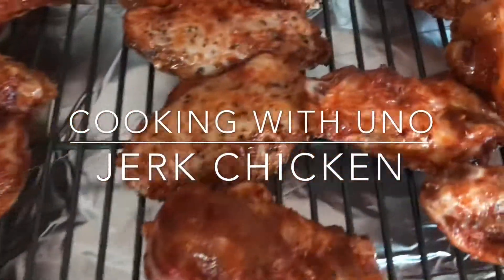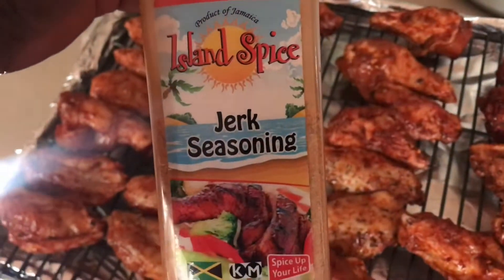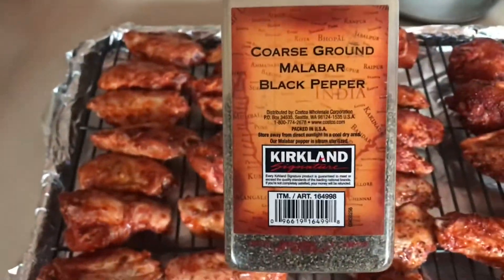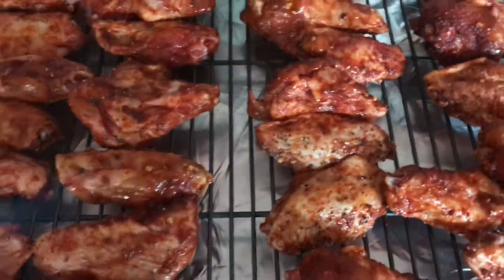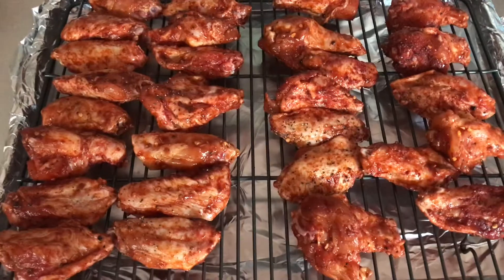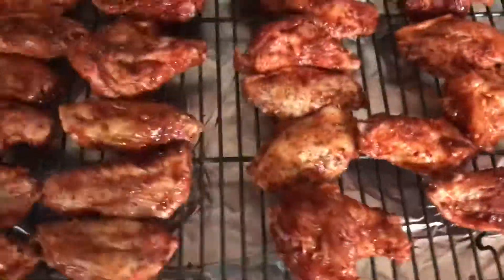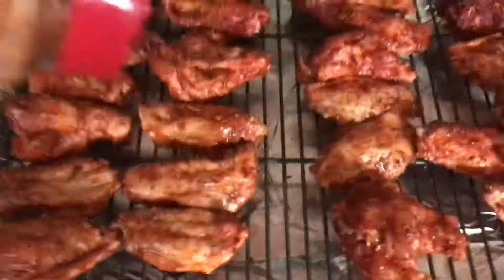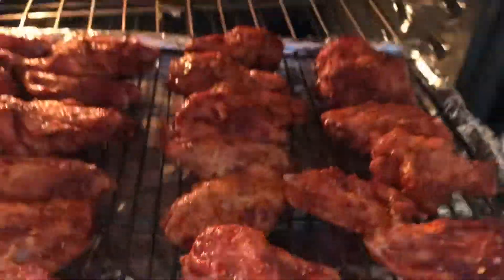How to cook Jamaican Jerk chicken !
Here is a video demonstrating how easy it is to cook Jamaican jerk chicken 45 minutes. I show the seasonings I got from Cosco and how to prepare.